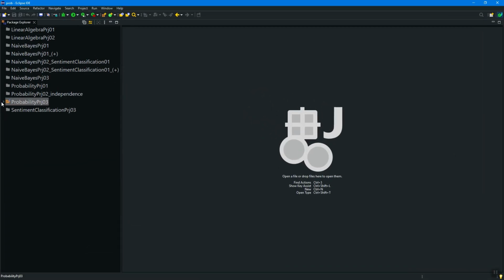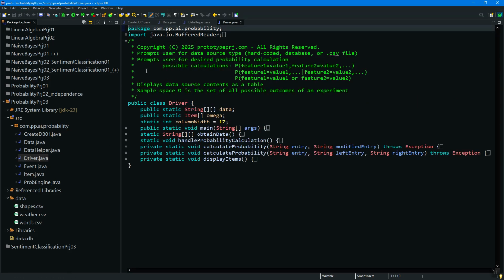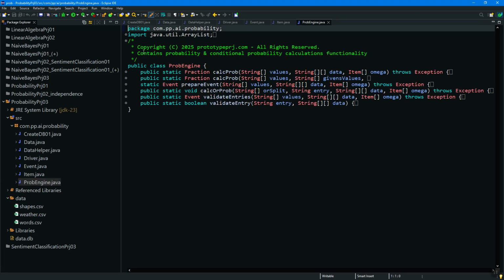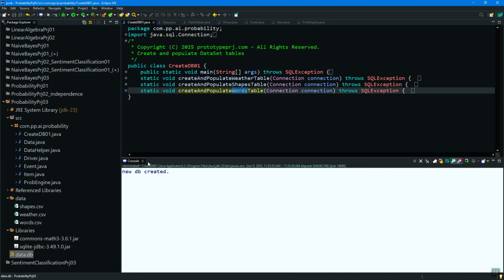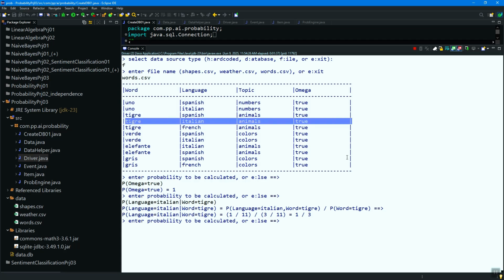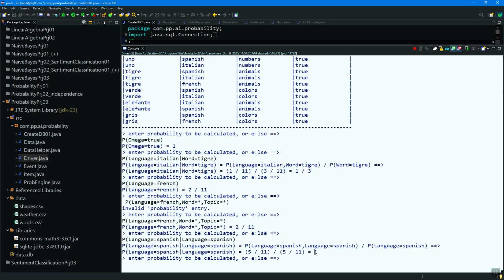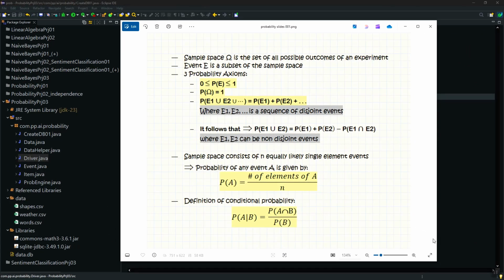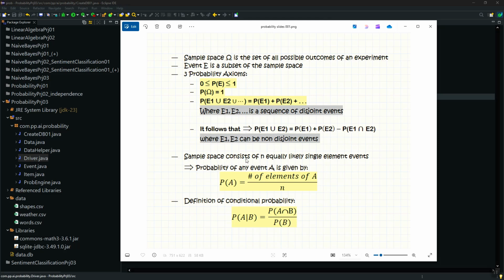Probability + JAVA + Prototype Project 03 (public version)